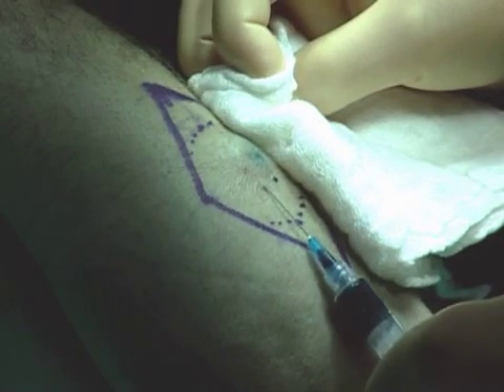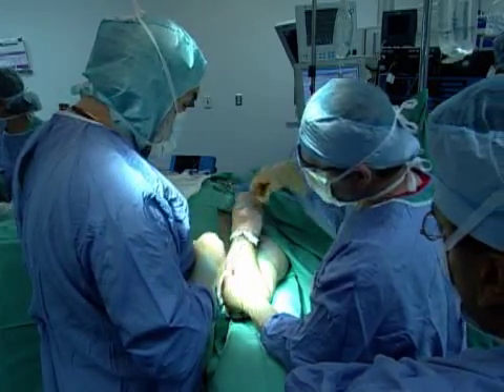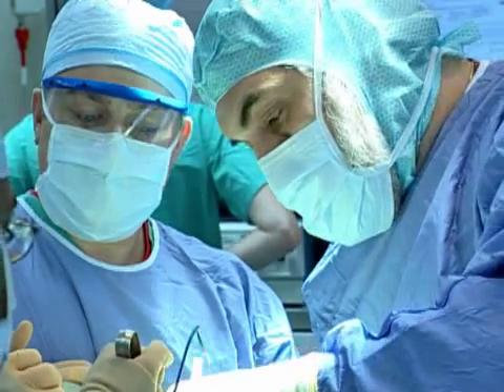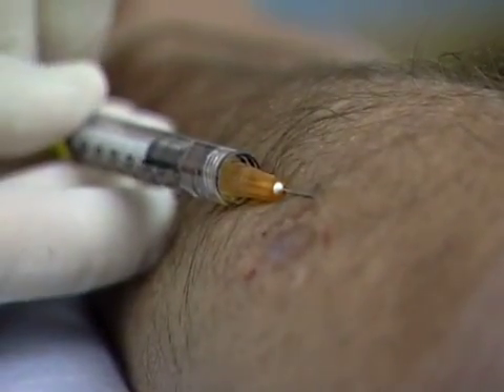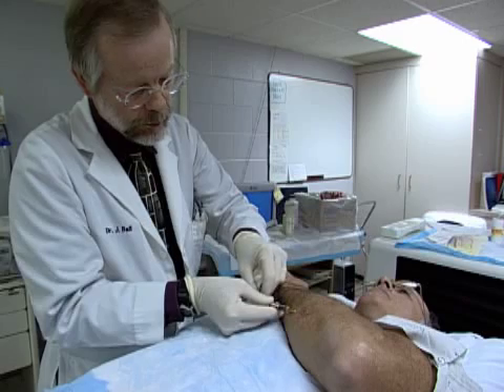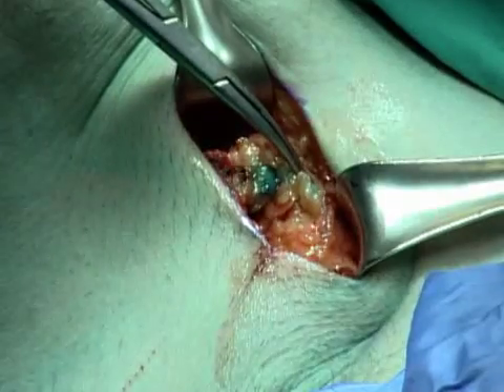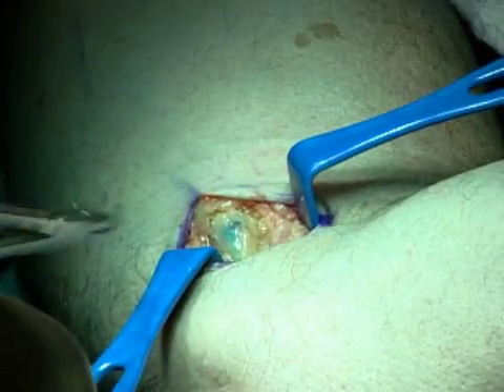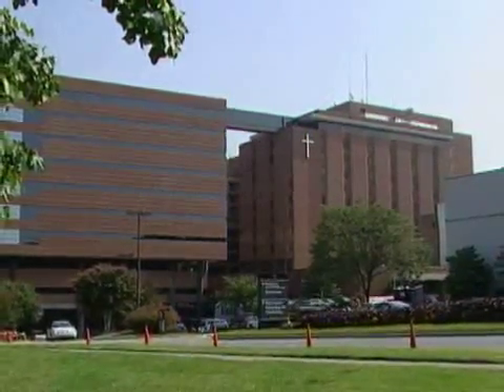Wide Excision and Sentinel Lymph Node Mapping for Melanoma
The incidence of melanoma is increasing at a rate higher than any other cancer. While it currently accounts for approximately four percent of skin cancers, it causes the most skin cancer deaths. The American Cancer Society estimates that in 2006 there will be 62,190 new cases of melanoma in the United States and about 7,910 people will die of this disease.

On November 7 at 5 p.m. EST, Edward Levine, M.D., professor of surgical oncology at Wake Forest University Baptist Medical Center, and colleagues will perform a wide excision and sentinel lymph node mapping procedure for a melanoma during a live webcast. Surgical oncologists John Stewart, M.D. and Perry Shen, M.D. will moderate the webcast and...